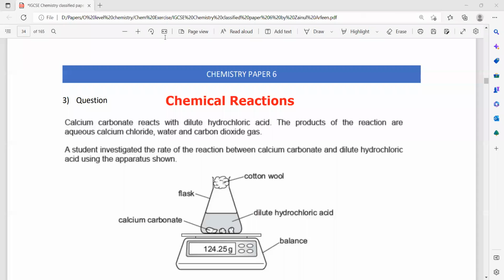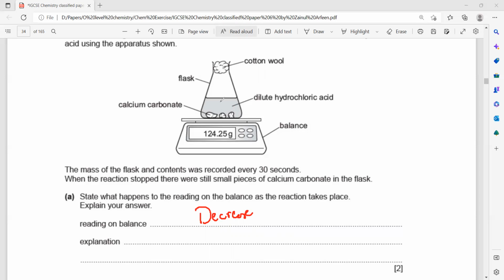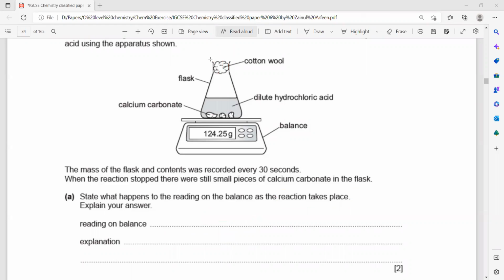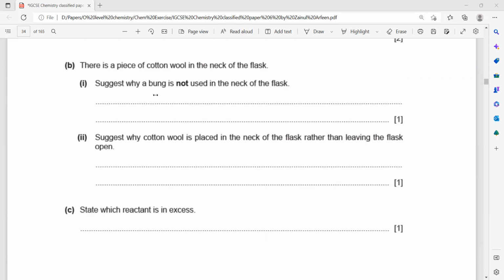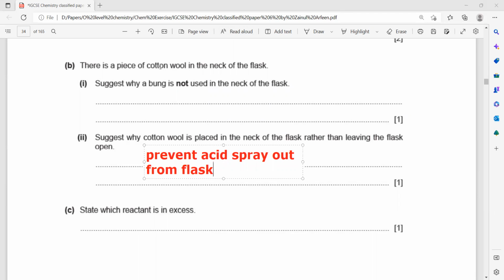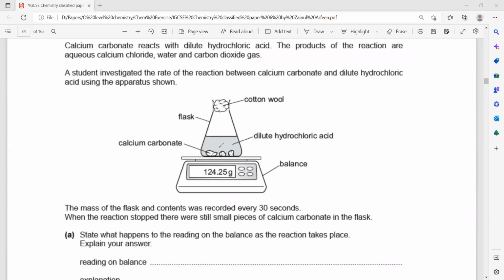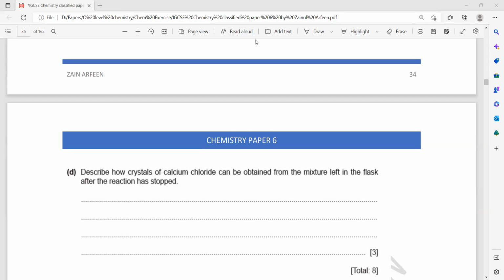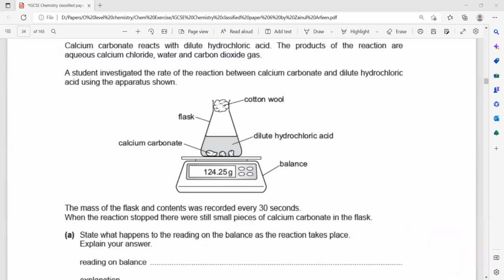Chemical Reaction Question 3 Alternate to practicals IGCSE Chemistry